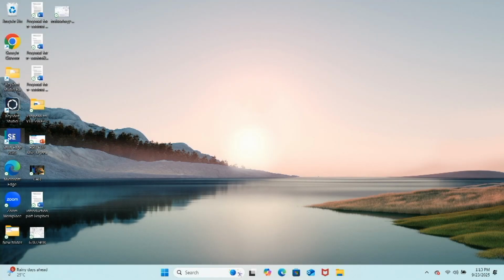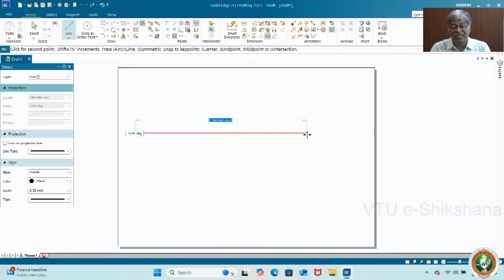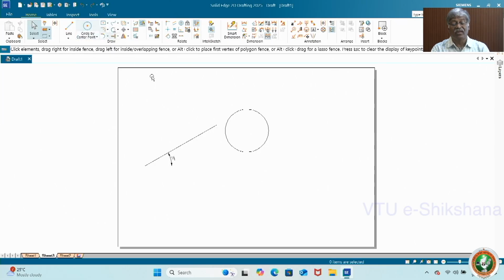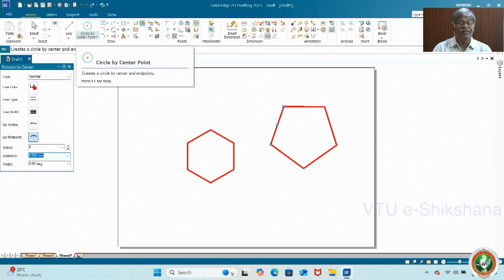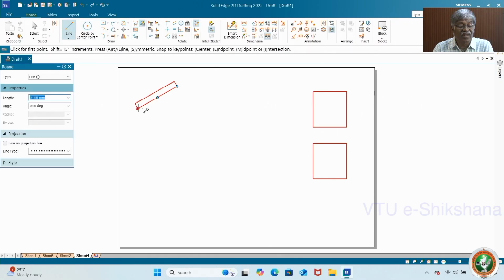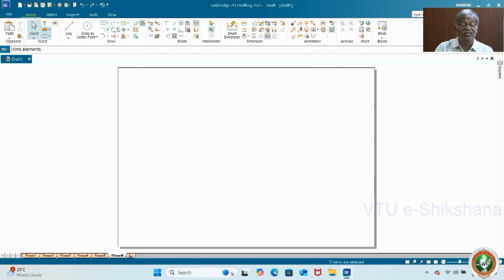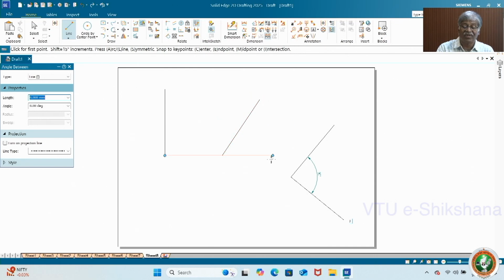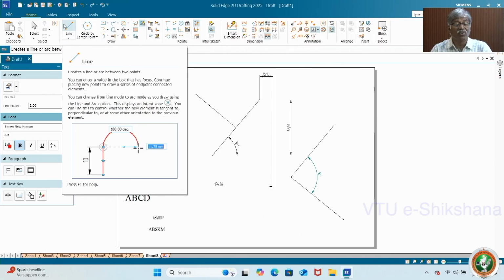Module 1 Lecture - 02